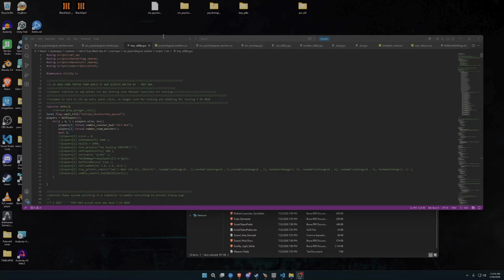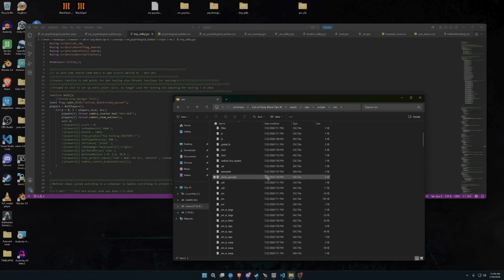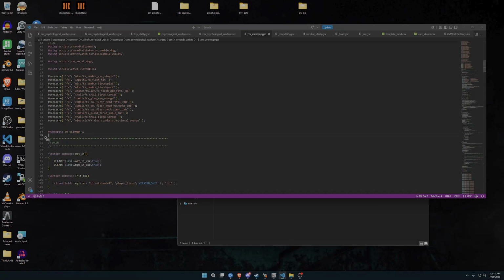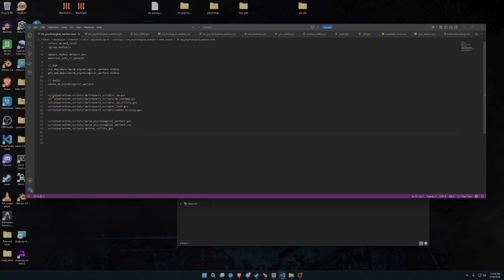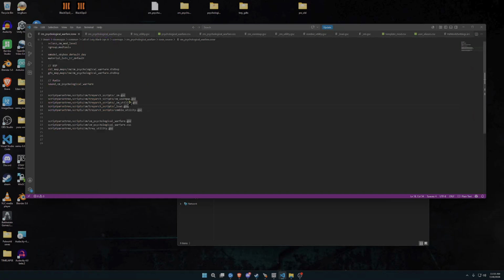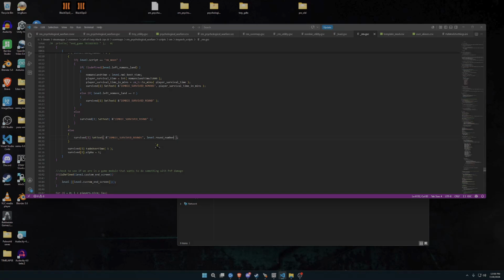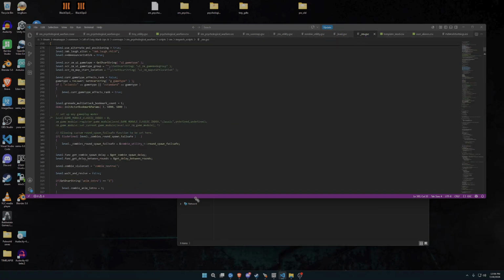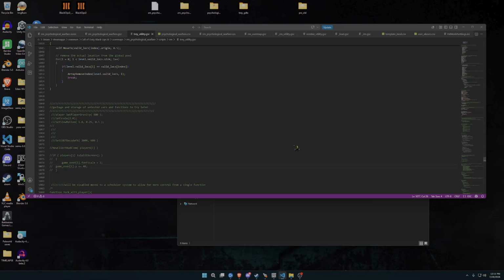BO3 scripting tutorial(the basics of editing treyarch scripts)